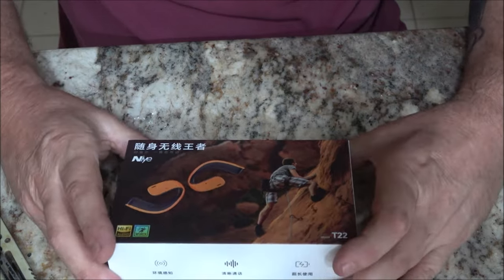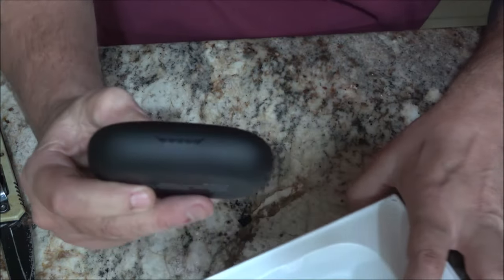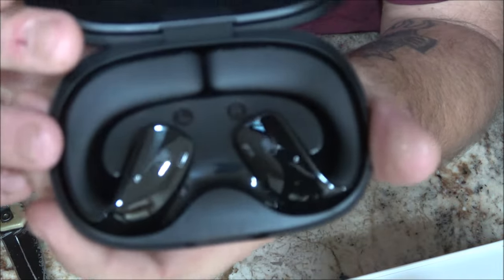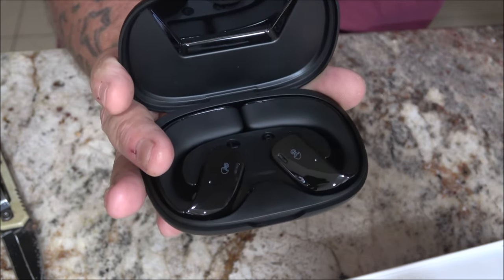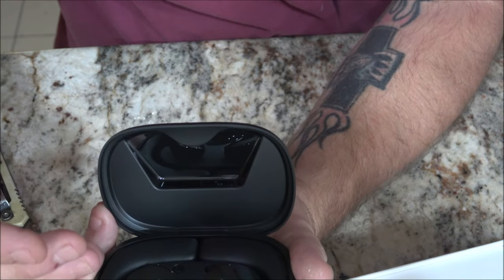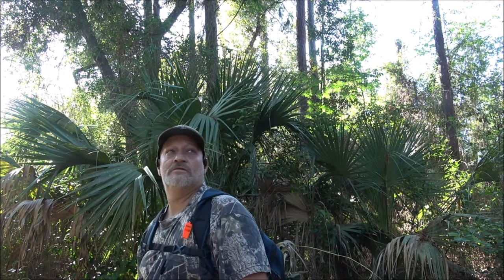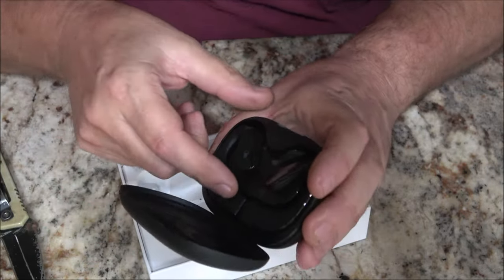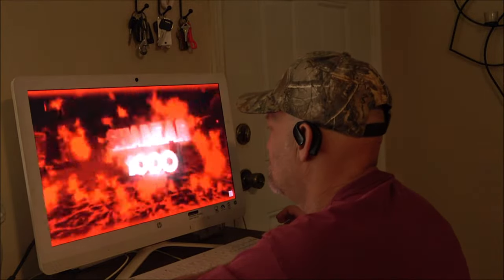Luisport Open Ear Bluetooth Headphones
Link for this item